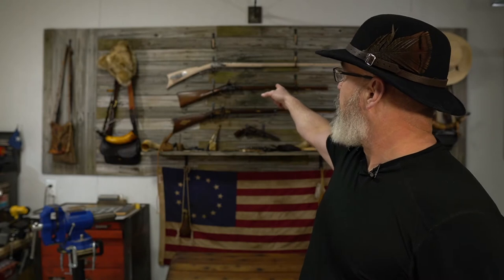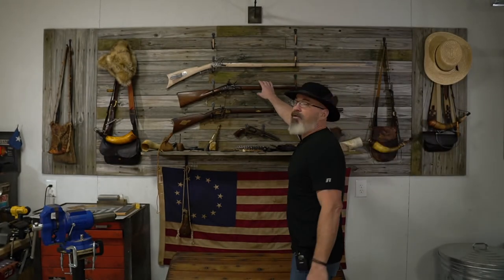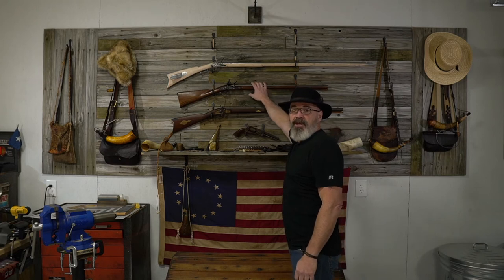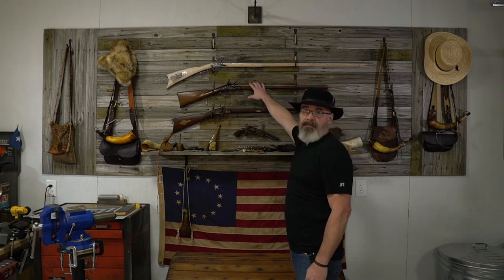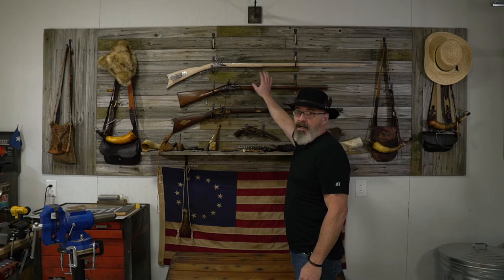New Traditional Black Powder Muzzleloader Channel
A quick intro to the new Black Powder TV! Expect handmade and original black powder rifle, smoothbore, and pistol shooting videos, handmade accoutrement reviews, muzzleloader How To's, traditional hunting, and more!